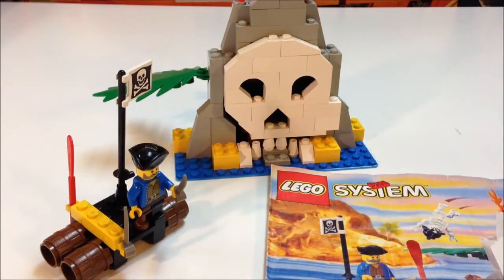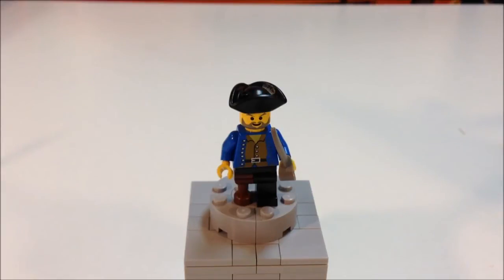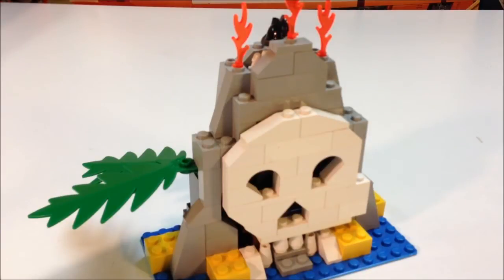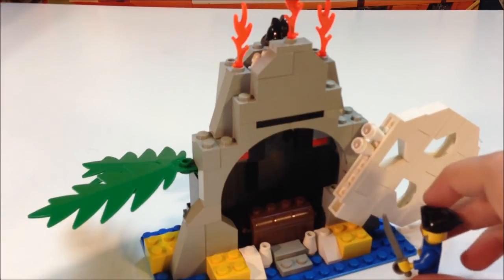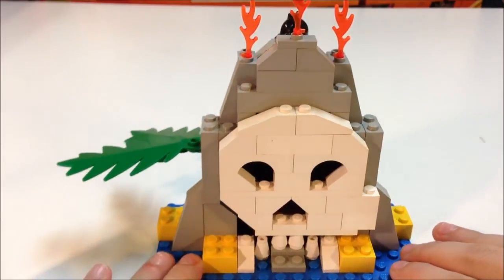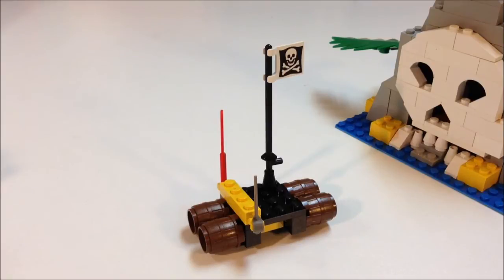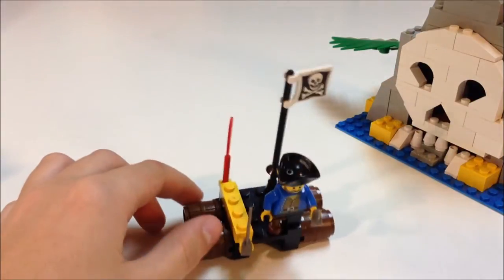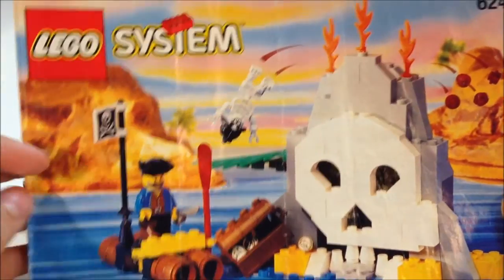Vintage Pirates Lego 6248 Volcano Island from 1996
Vintage Pirates Lego 6248 Volcano Island from 1996. Has 108 pieces and 2 minifigures. It has a really cool volcano effect!